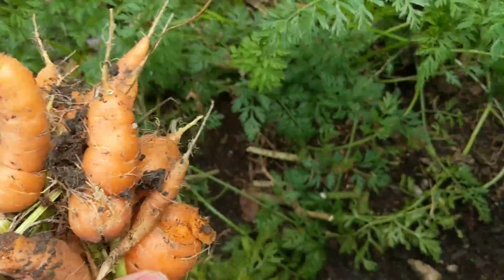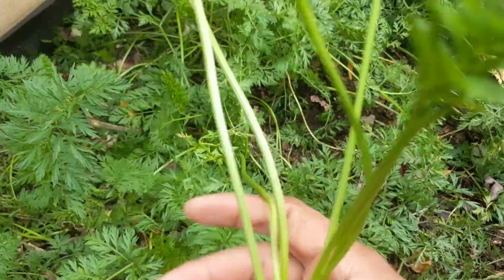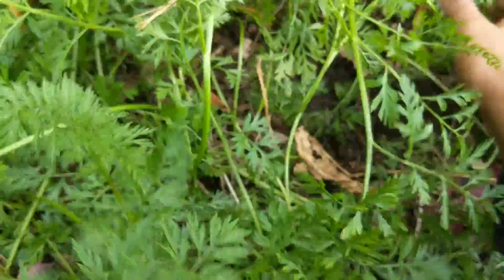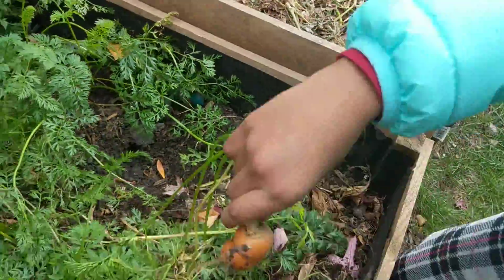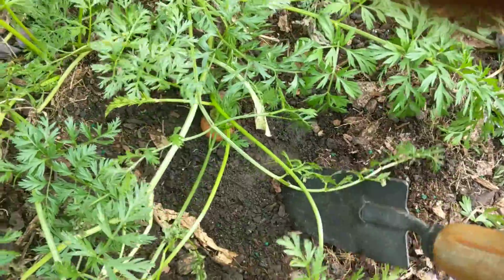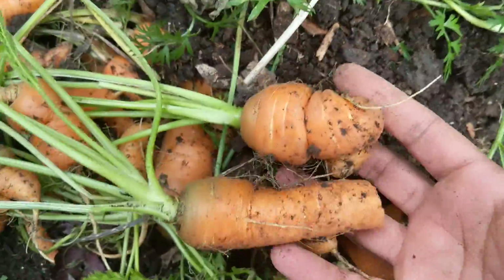Growing Carrot in raised bed | Transplanted Carrots | Organic Gardening | Chicago| Zone 5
growing carrots,
growing carrots in containers,
growing carrots from seed,
growing carrots from carrot tops,
growing carrots in raised bed,
growing carrots in pots,
growing carrot tops,
growing carrot from seed,
growing carrots at home,
diy carrot growing,
growing carrot seeds,
growing carrot from seed uk,
carrot plant growing from seed,
carrot growing guide,
carrot growing at home,
how to growing carrot,
carrot growing hacks,
carrot growing and harvesting